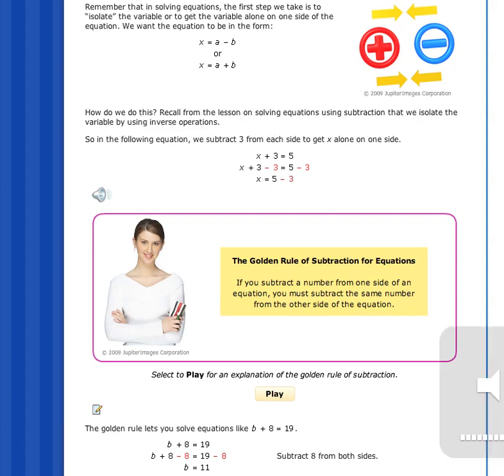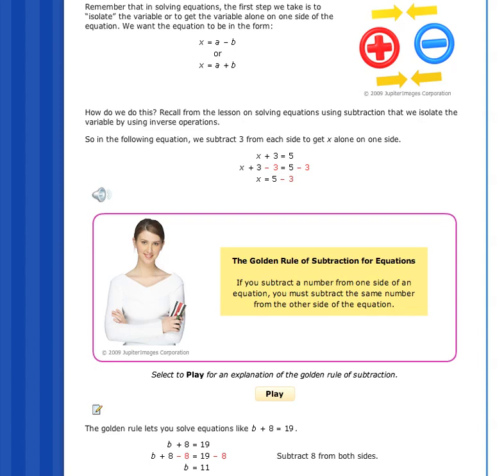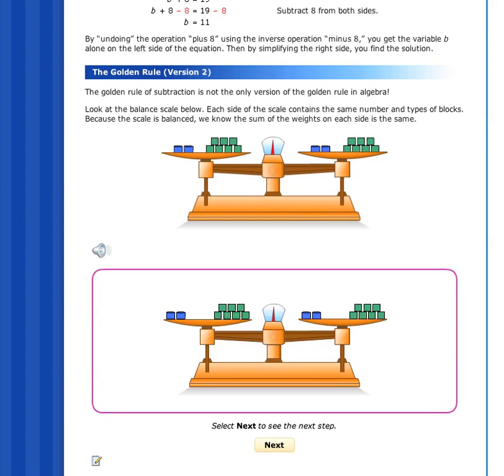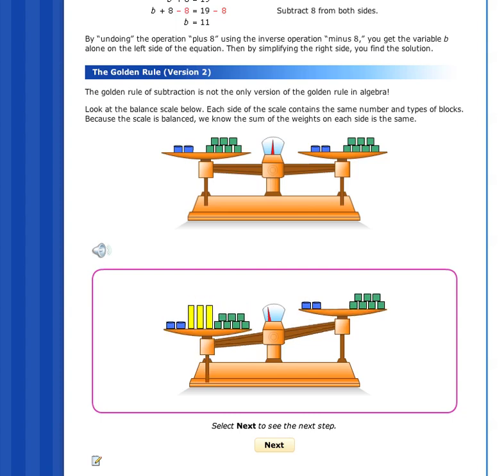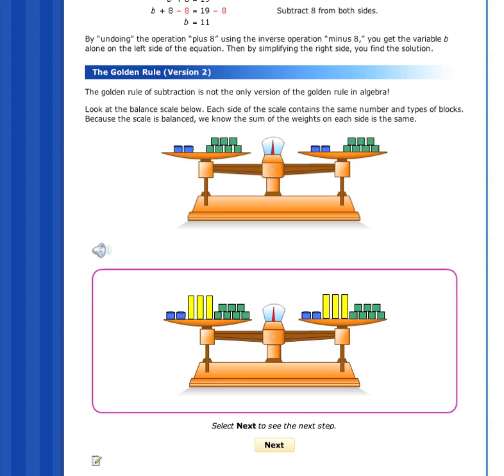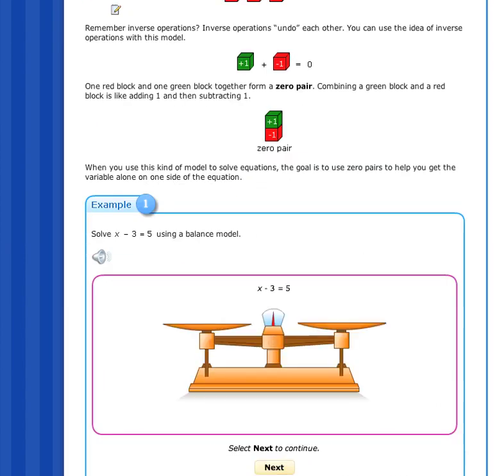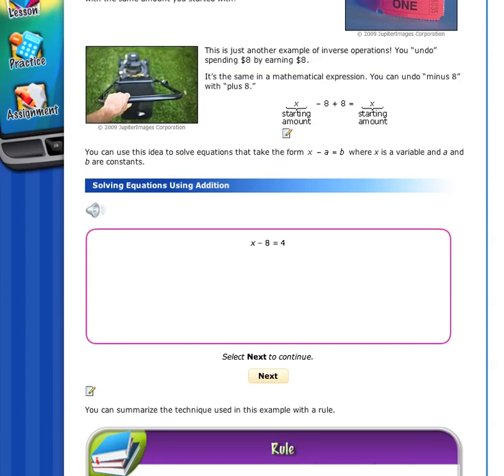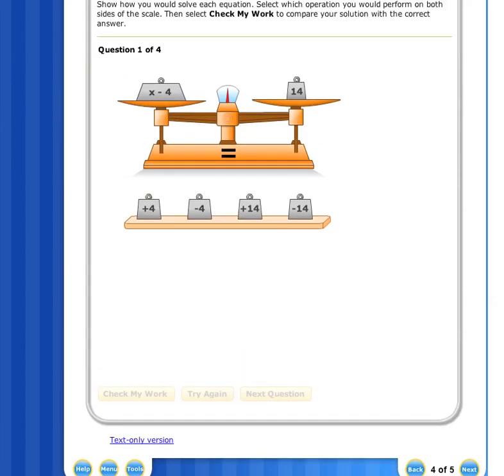Школа в США: урок онлайн, математика 6 класс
занятие в "государственной" онлайн школе
начало второго полугодия 6 класса
решение уравнений вычитанием
урок + контрольное задание